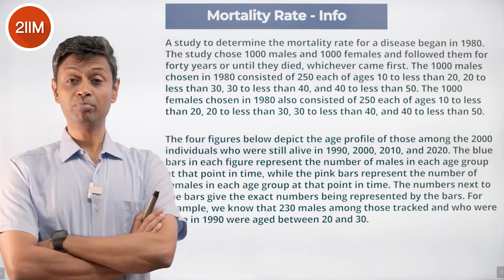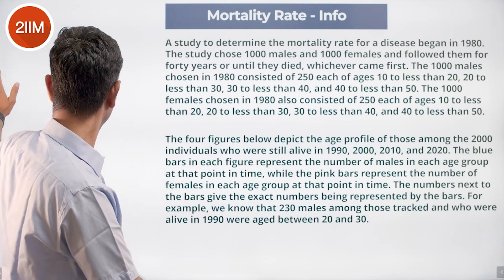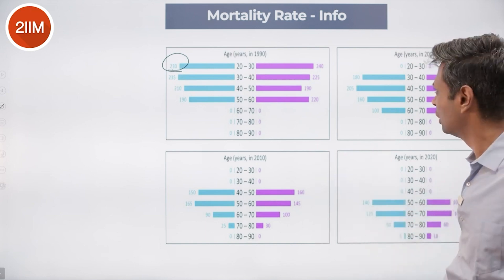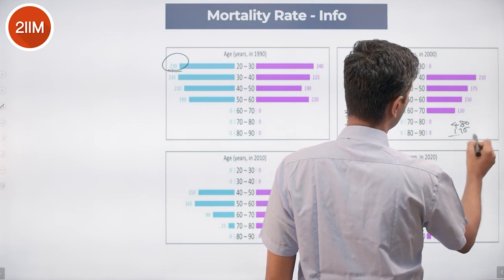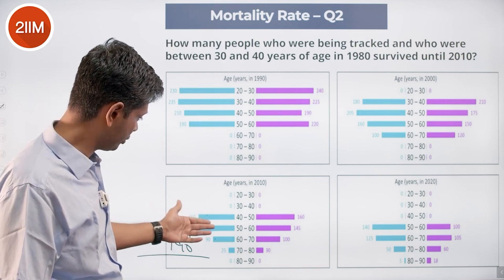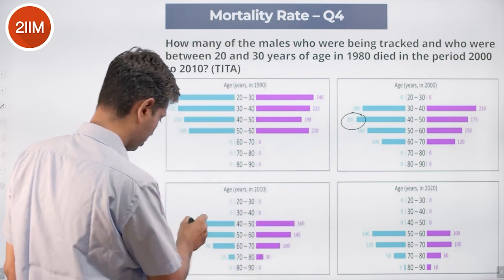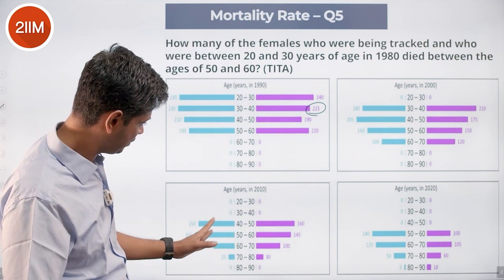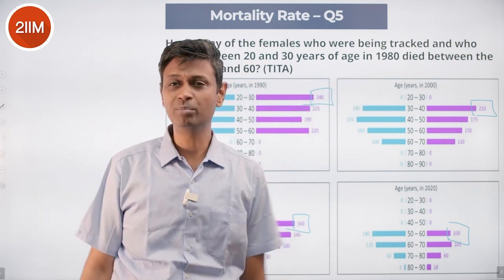CAT 2022 Slot 3 DILR Solutions | Mortality Rate | 2IIM CAT Preparation